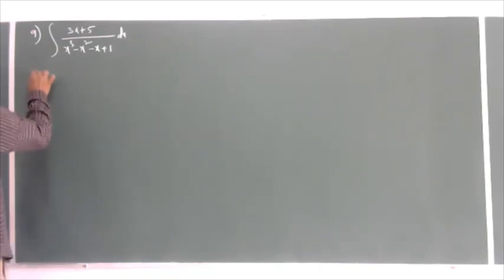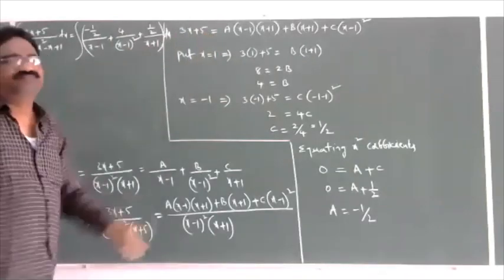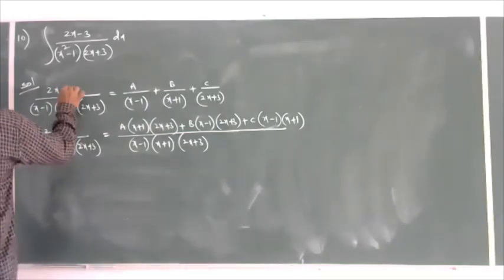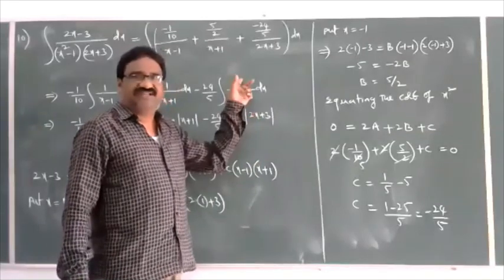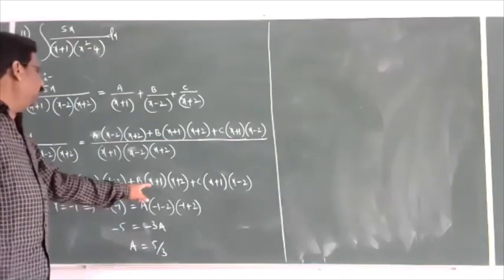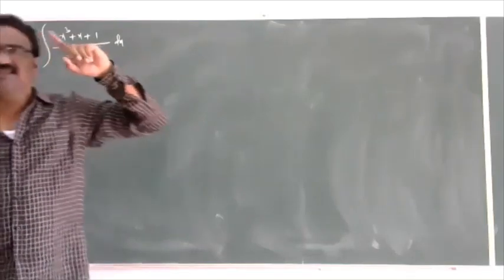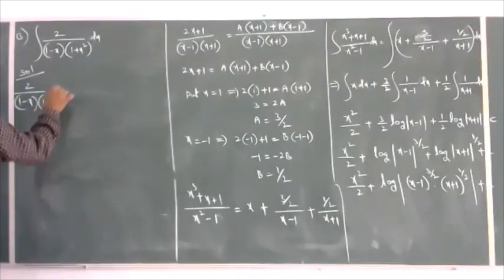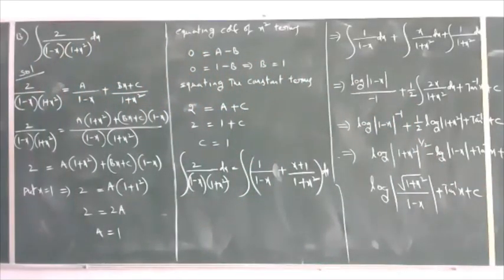06-06-20 Online Mathematics